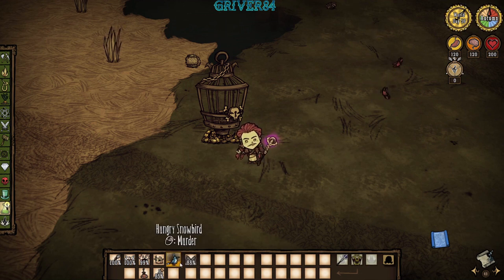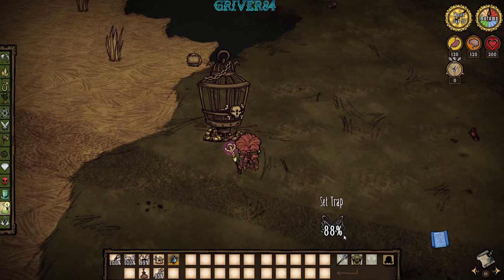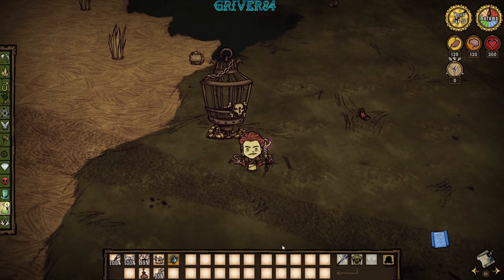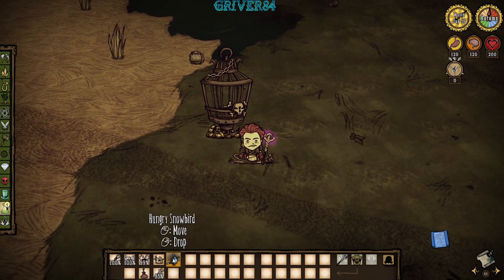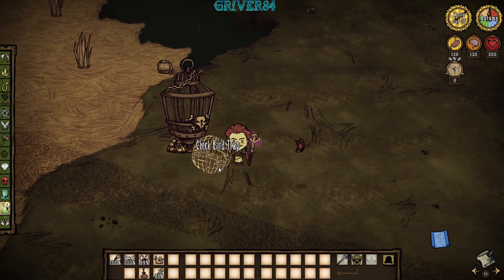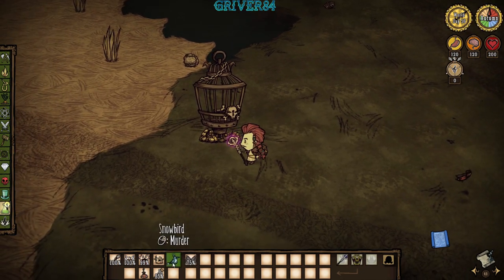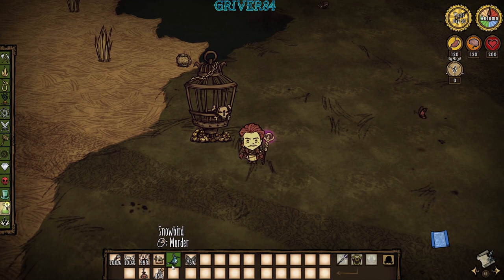Immortal Birds without feeding or mods?!?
I'm back with another 60 second tips video today! This time another long standing viewer dav913 brought this to my attention. You can in-fact never feed a bird and keep it immortal without mods.

Remember this is an ongoing series so if you have any quick tips you'd like to share with others, put them in the comments below. Who knows maybe your comment will be a future quick tip!